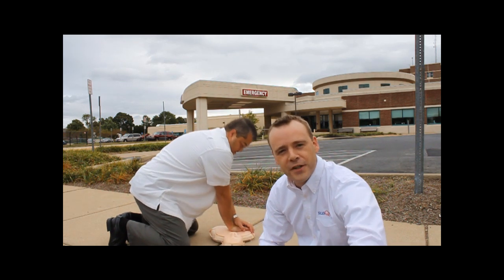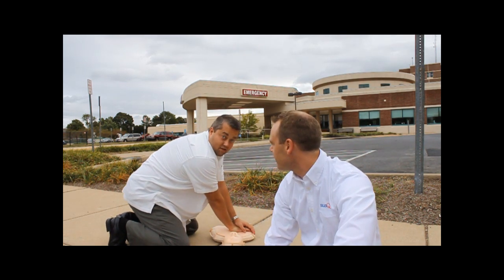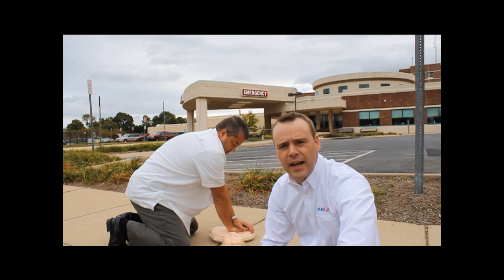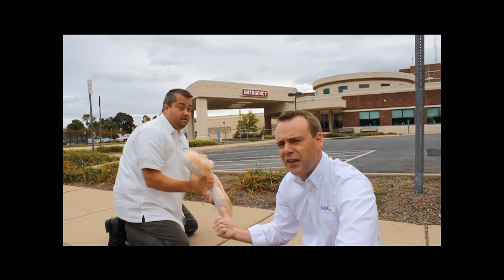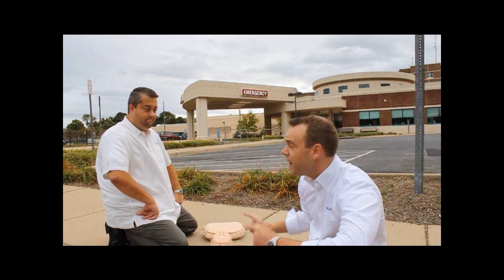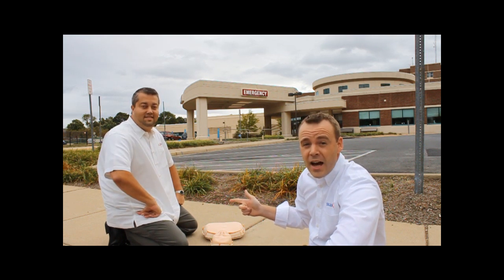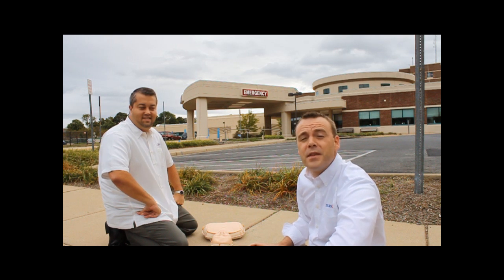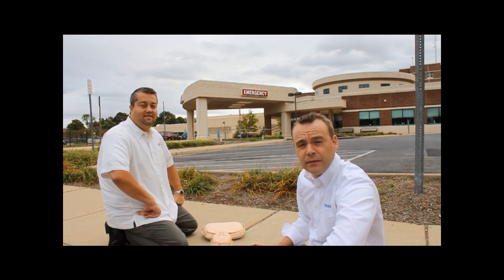SharePoint Project Success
How to breathe life back into a struggling SharePoint project.  By Sean Bordner & John Stover -  Courtesy of The SharePoint Users Group (TheSUG.org) The SharePoint User Group is a Social Networking site (running on SharePoint) and membership is FREE. You can participate in online discussions about SharePoint, ask/answer questions, and find SharePoint related information. You can also lookup or add SharePoint terms in the wiki (MOSSasaurus), and host your SharePoint related blog! Thanks to people like you, TheSUG.org in an outstanding example of how great the SharePoint community really is!